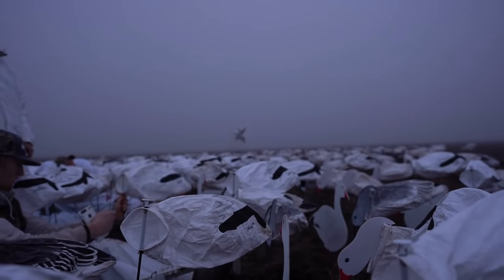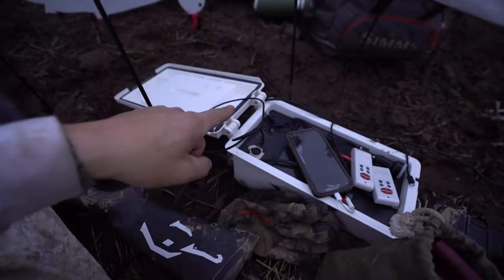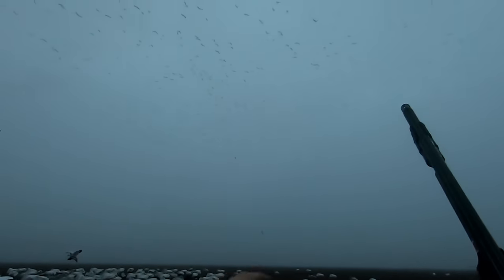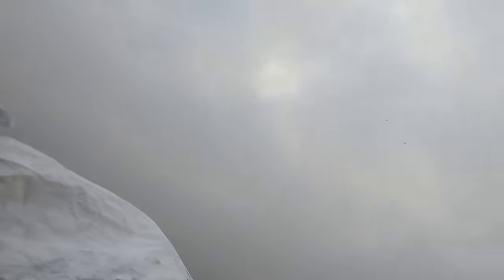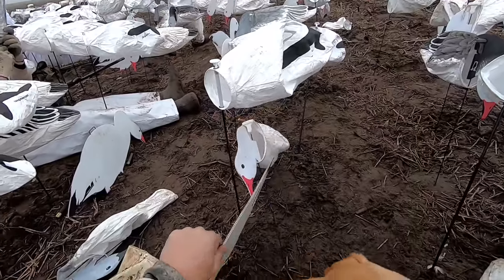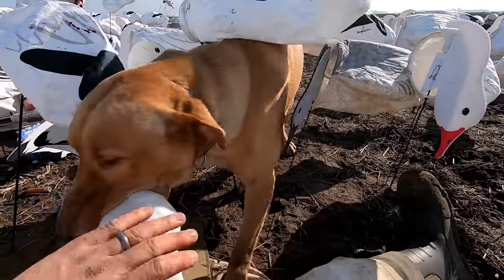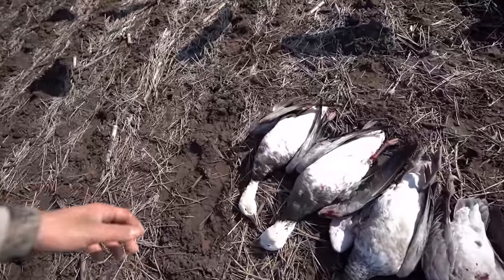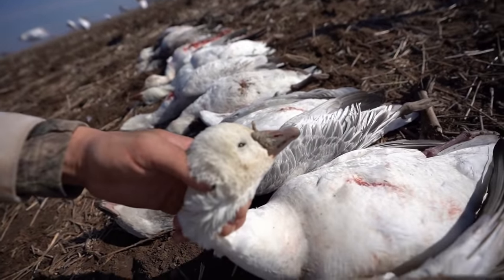Opening Day of Kansas Snow Goose Conservation Was Epic!!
Kansas conservation snow goose hunting 2020 is underway and I believe it is going to be way better than last year!!

MINE- bobguy888